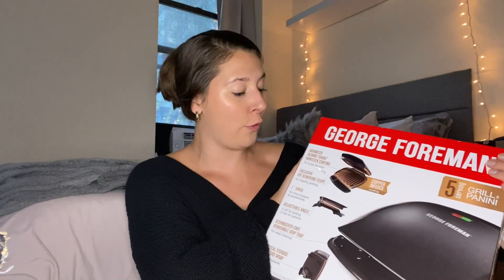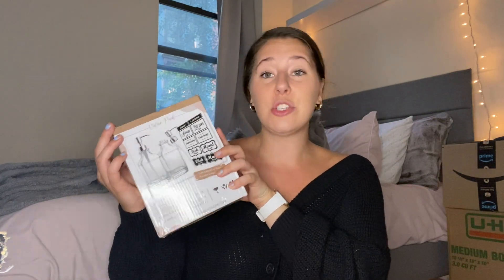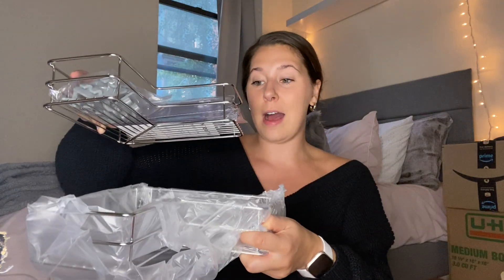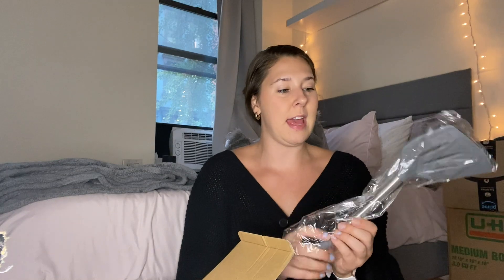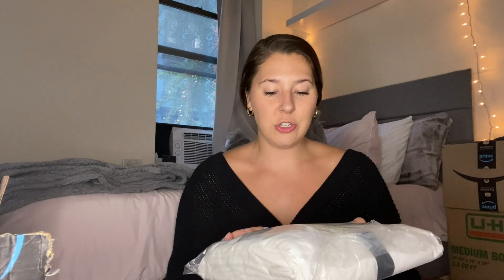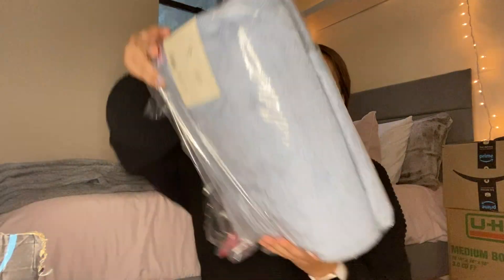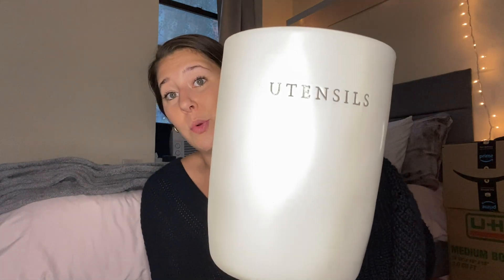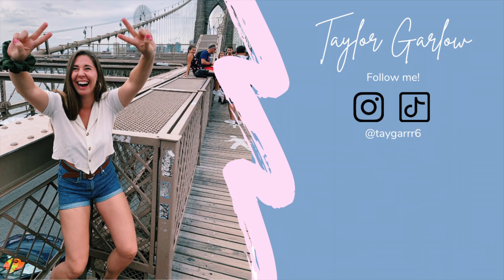NYC APARTMENT HAUL | Kitchen, Bath + Decor (Target, Amazon, etc.)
Hi loves! I’ve done a lot of online shopping for my upcoming move. My bf and I are moving in together so shopping for this new apartment has been so much fun! This haul is full of bath, kitchen, and decor items from Bed Bath and Beyond, Target, and Amazon. Enjoy :)

✶Links✶
Bed Bath and Beyond:

Cutting Boards
Shower Liner
Sponge Holder
Glass Soap Dispensers
Shower Curtain Rings
Corner Shower Shelves
Laundry Basket
Slim Wastebasket
Silicone Cooking Utensil Set
White Duvet
Down Comforter

Target:
Shower Curtain
Casaluna Sky Blue Towels
Casaluna Sky Blue Bath Rug
Ever Spring Hand Soap
Utensil Holder

✶FAQ's✶
Age - 24
From - Syracuse, New York but live in NYC
What I Do - nutrition grad student at Columbia University & work part-time in admissions